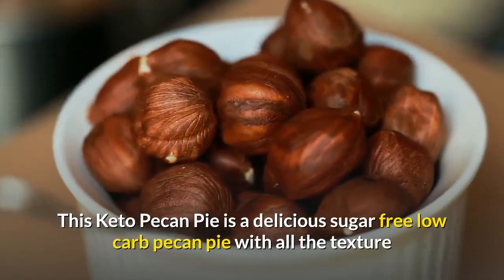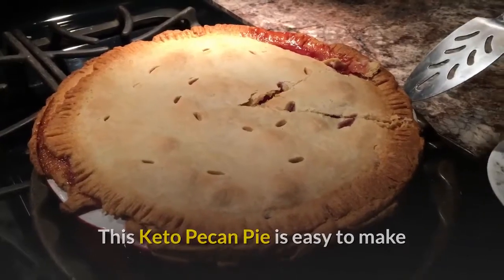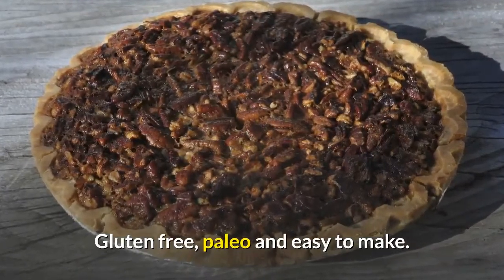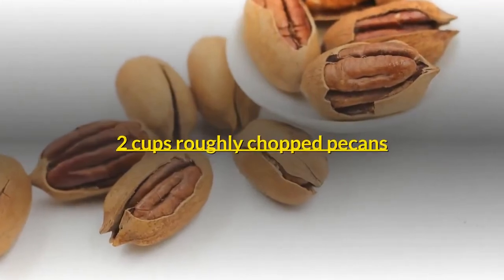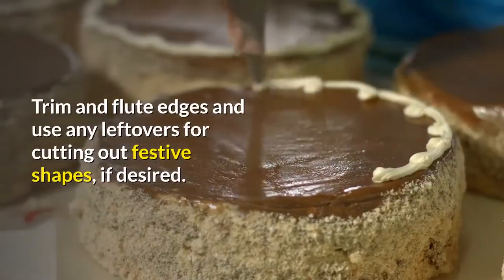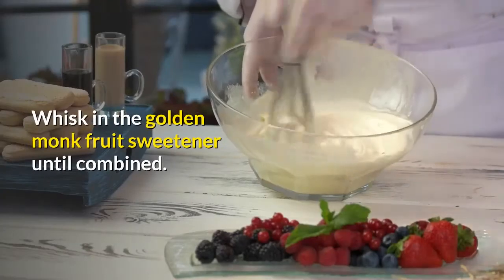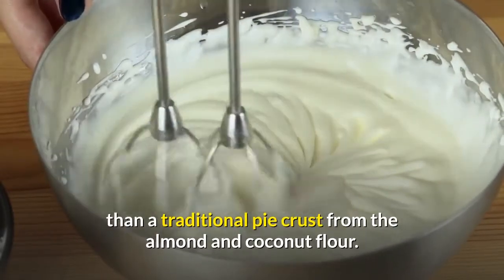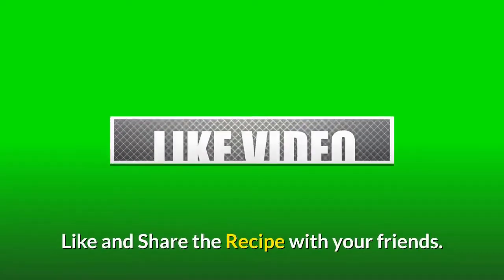The Best Keto Sugar-Free Pecan Pie Recipe😍 | The Keto World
In This Video, I Will Show You How To Make The Best Keto Sugar-Free Pecan Pie Recipe

Your Fully Customized "60-DAY-PERSONAL-KETO-DIET" Absolutely FREE (Only for a Limited Time)

A low carb keto pecan pie will make your holiday table complete! This one is so much like the real thing that no one will know the difference. I’ve been working for weeks to make this the best sugar-free pecan pie recipe, and I hope you’ll find a spot for it in your holiday celebrations – or anytime you want a special treat.

HOW TO MAKE SUGAR-FREE PECAN PIE
Most pecan pie recipes use corn syrup and a sugar-y crust made with wheat. So, how to make sugar-free pecan pie without these?